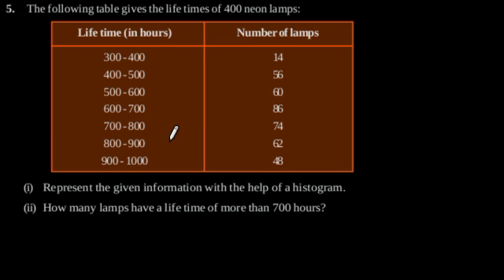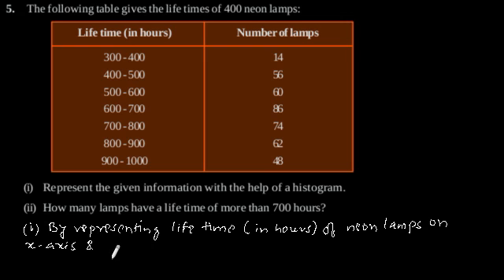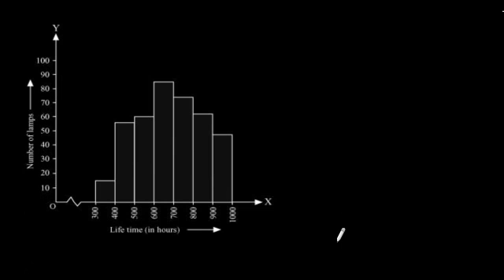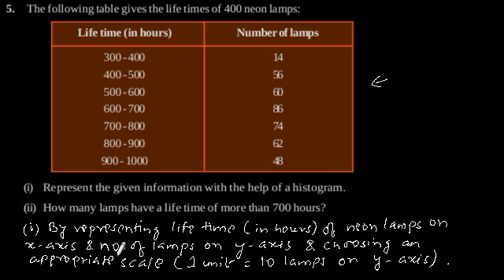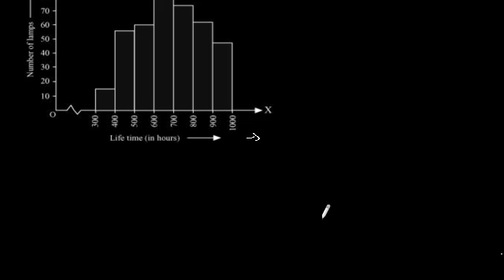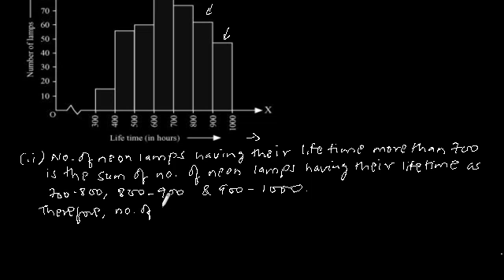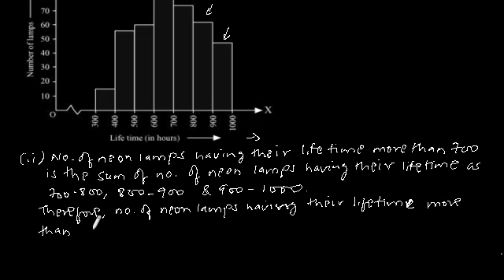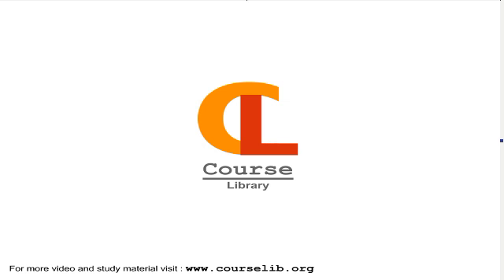CBSE Class-9 Maths NCERT solution - Statistics - Exercise 14.3 - Problem 5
The following table gives the life times of 400 neon lamps:
Life time (in hours) Number of lamps
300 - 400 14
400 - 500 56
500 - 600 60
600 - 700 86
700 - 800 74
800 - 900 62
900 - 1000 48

(i) Represent the given information with the help of a histogram.
(ii) How many lamps have a life time of more than 700 hours?